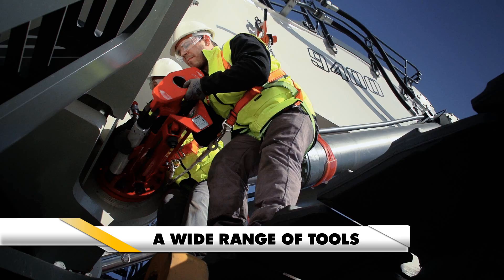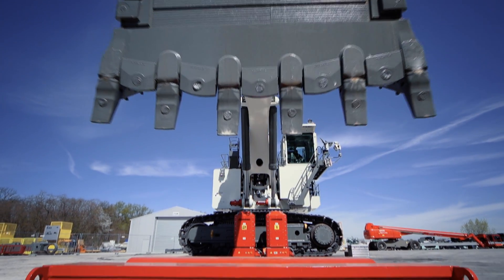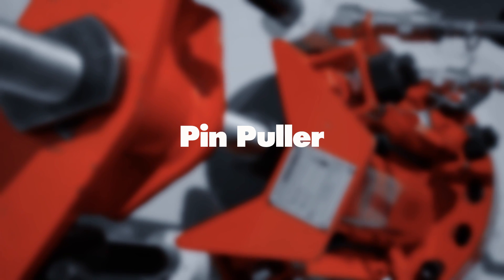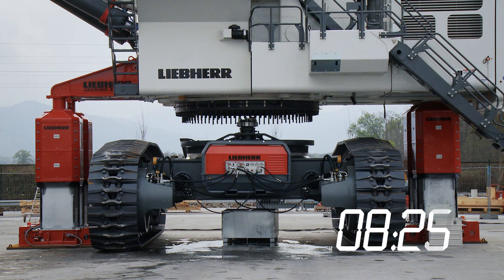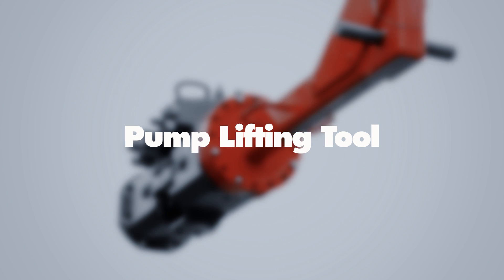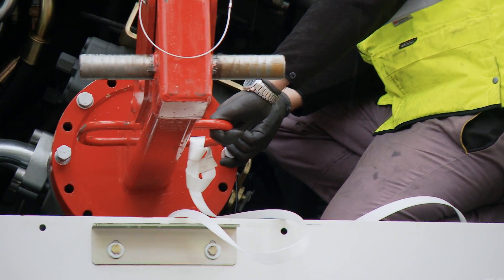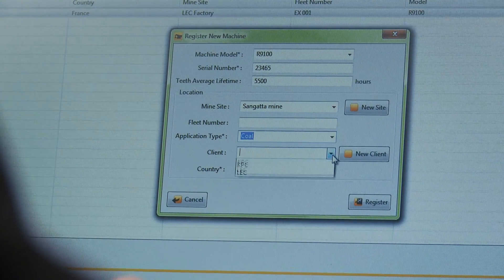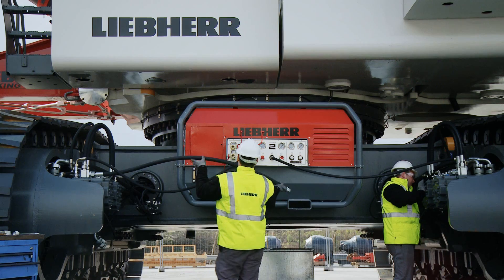Liebherr - Service Tools for Mining Equipment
Liebherr delivers professional customer support solutions with a wide range of service tools for excavator specific maintenance: pump, cylinder, travel drive, track pad maintenance or replacement, ensuring optimal working conditions no matter the size of the component. With Liebherr Service Tools our customers can expect:

• Maximized machine uptime
• Cost-efficient maintenance
• Uncompromising operational safety